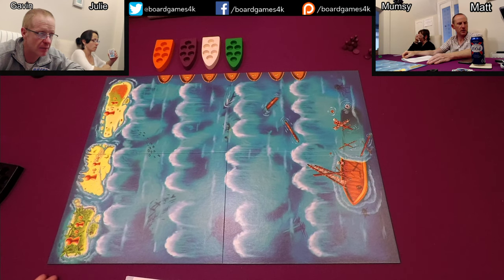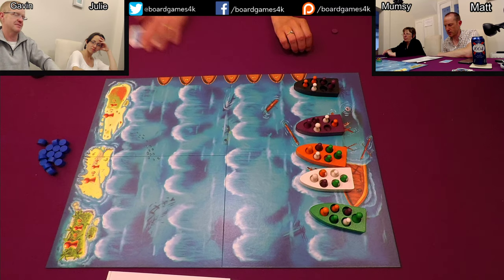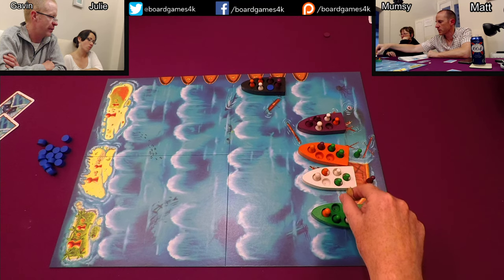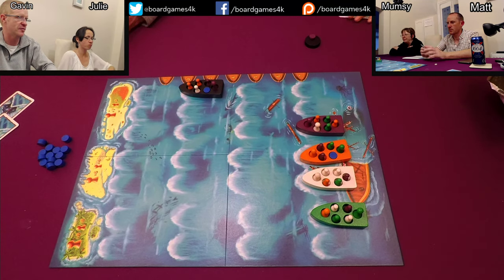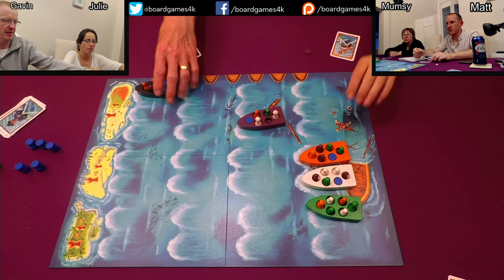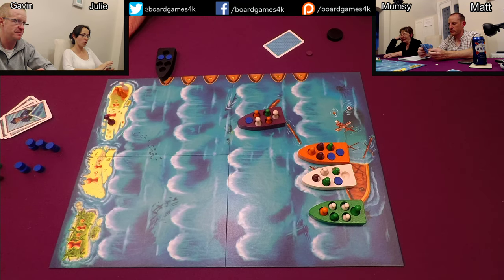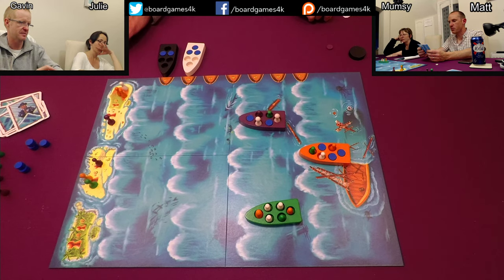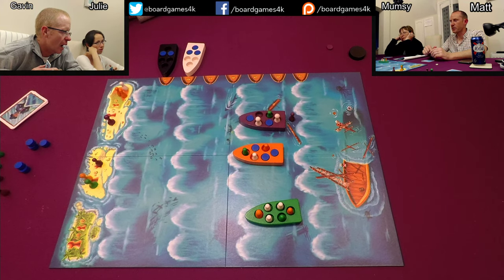Lifeboats Board Game - 4 Player Livestream (4K)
Join us as we play a 4 player game of Lifeboats, probably the most cuthraot game known to humanity.

Errors - We forgot the rule when the boat sinks with more leaks than sailors.
We forgot to add audio to the side camera 😳